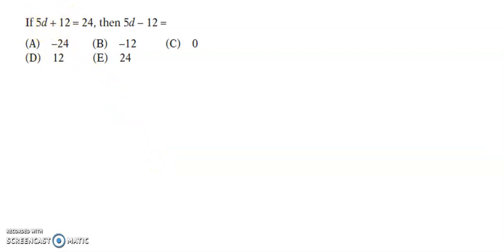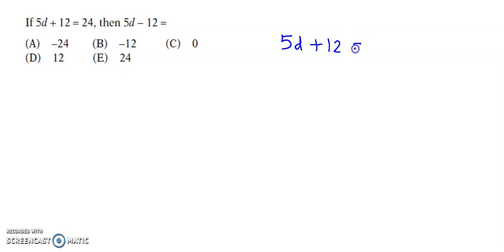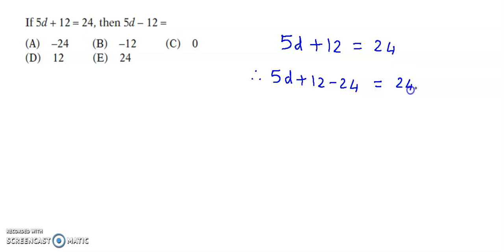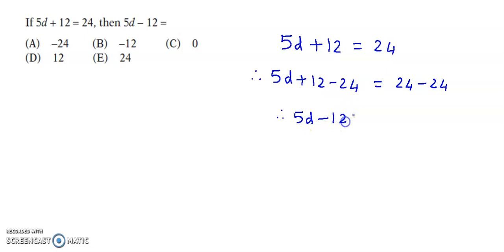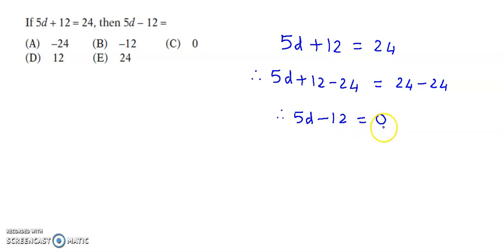If 5d + 12 = 24 then 5d - 12 = - SAT, ACT Mathematics